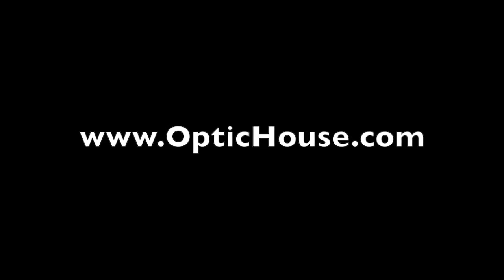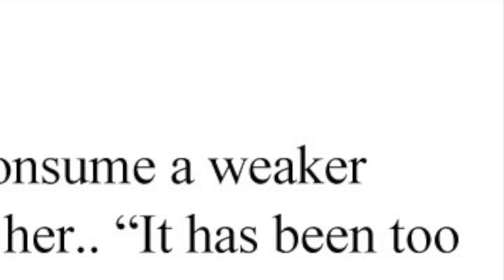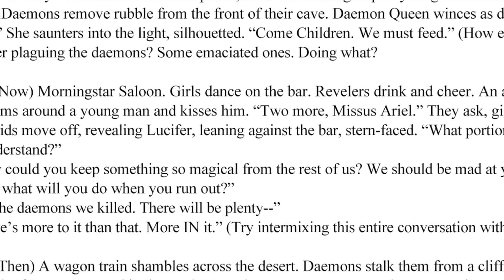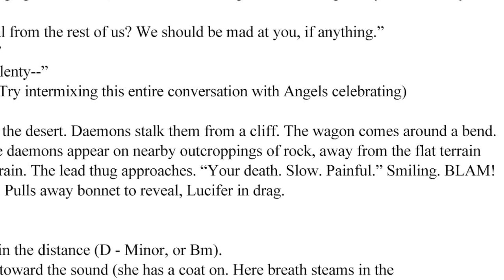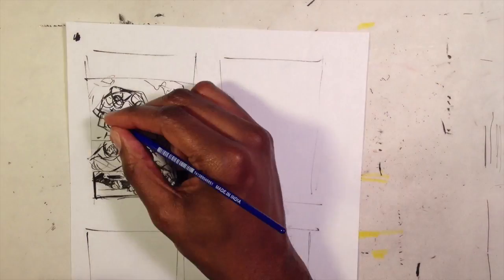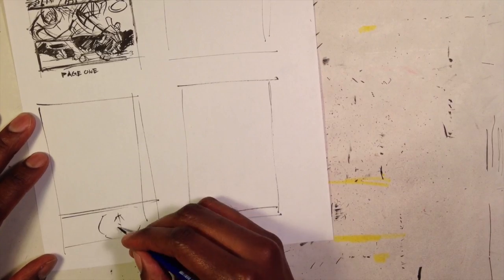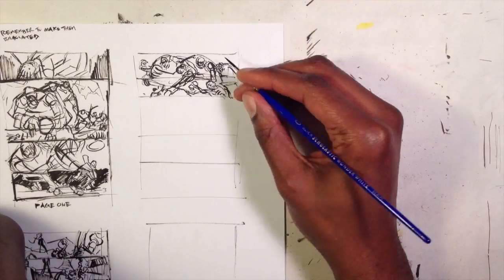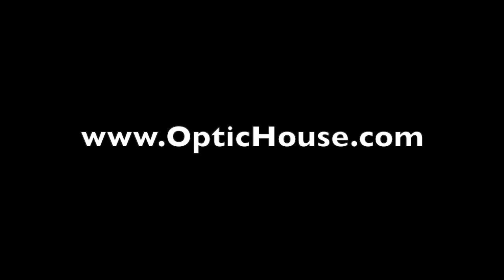Gerimi Drawing Comics 029: Thumbnails and storytelling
If you enjoy these videos PLEASE SHARE them.
Visit my resources page for FREE creativity tools and comic books.

I'm pulling back the curtain on my thumbnailing process. Translating a story from words to pictures is a fairly messy and chaotic process for me. I'm sure this process will continue to evolve as I create more and more comics. It's already change from issue 1-2, to issue 3 and now, you can peek over my shoulder as I hash out issue 4.